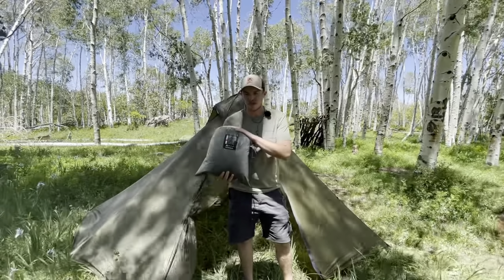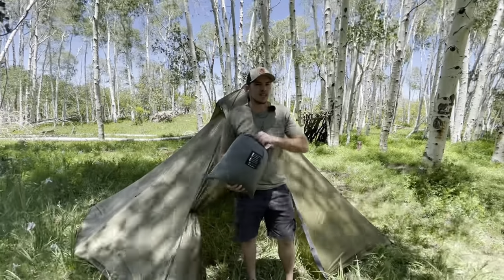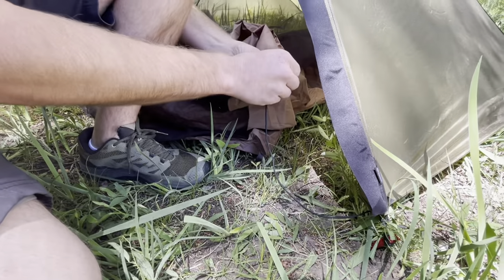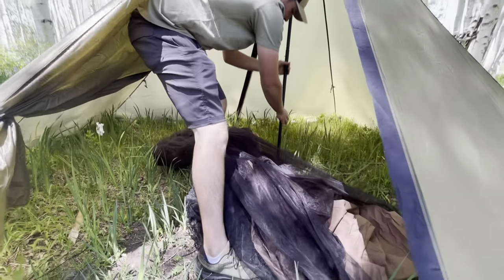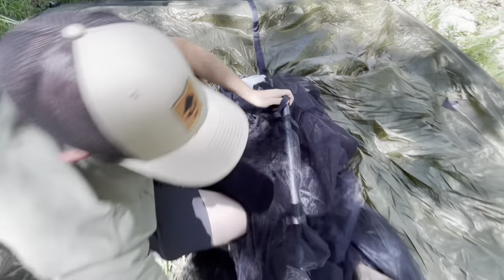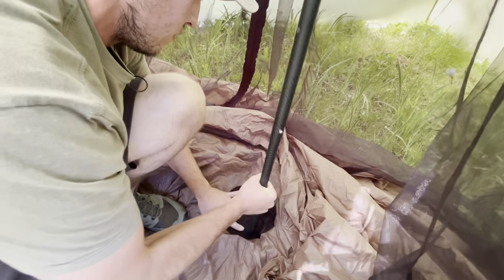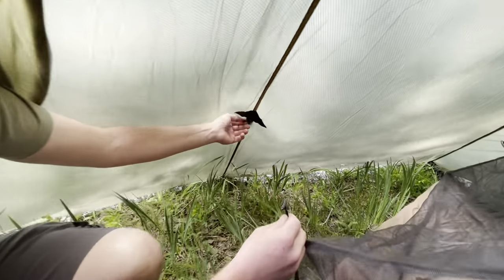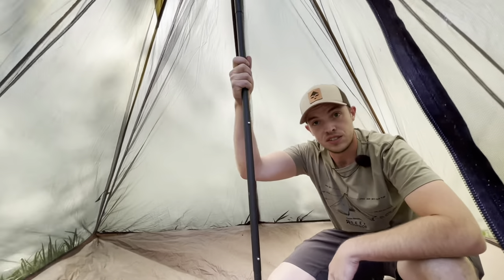Seek Outside Cimarron Full Nest Install (Bug Protection)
In this video Zach takes us for a walkthrough on installing a Cimarron full nest into a Cimarron.

The Cimarron full nest is an amazing tool for summer camping when the bugs get bad the full floor, Enclosed bug netting, and large amount of space provide a bug free experience in the worst of conditions.